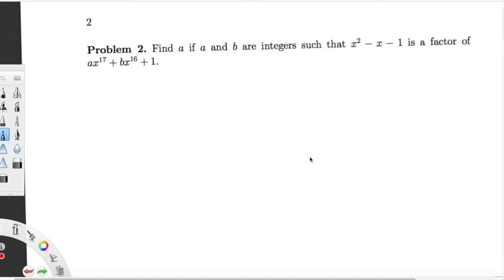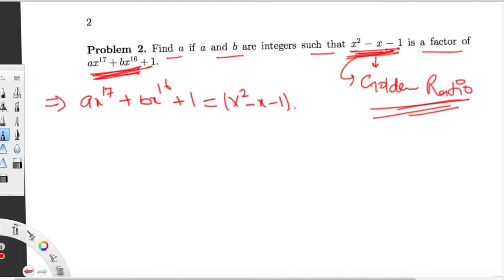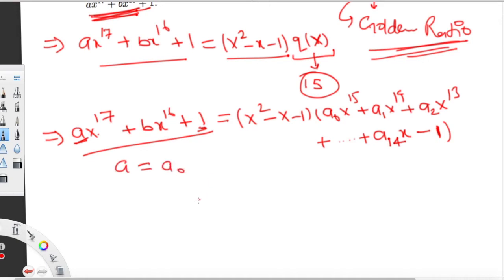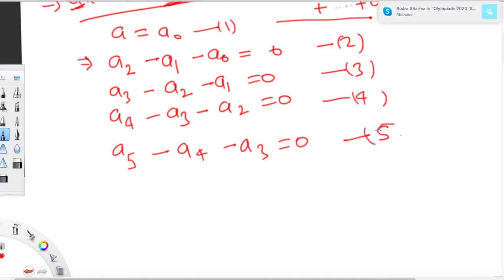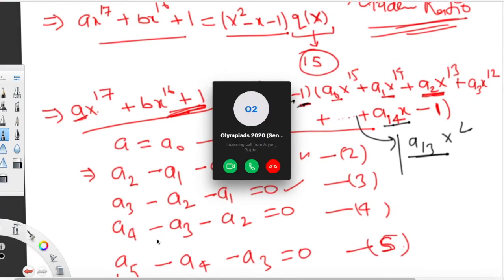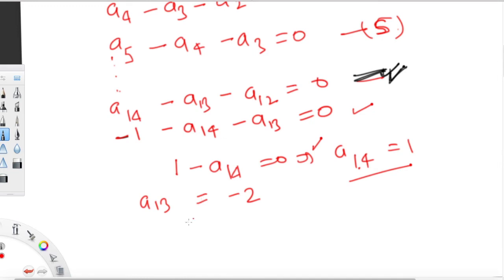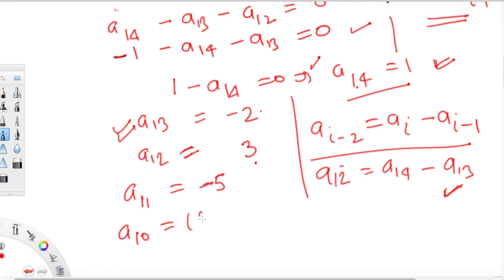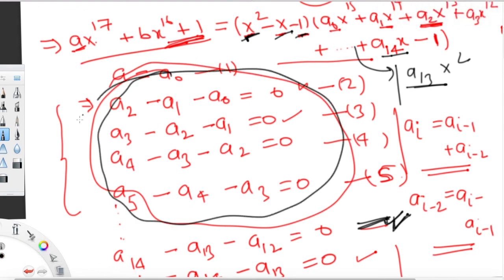Polynomial Problem: RMO/INMO Level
This clip is a part of our actual online lecture. We teach online for PRMO, RMO, INMO, KVPY, ISI and JEE. To join our online lectures send a whatsapp message at 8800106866.